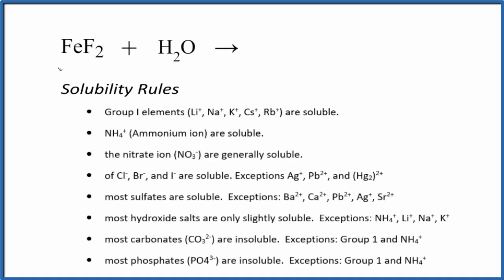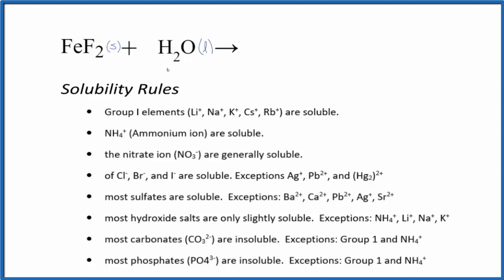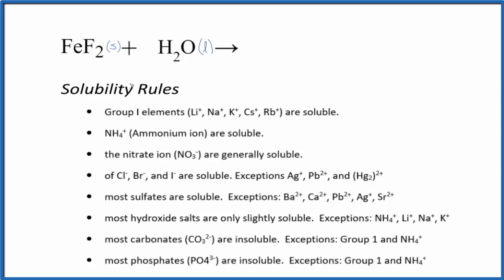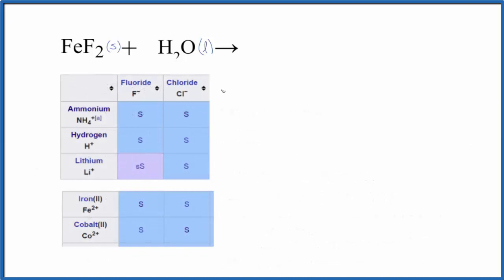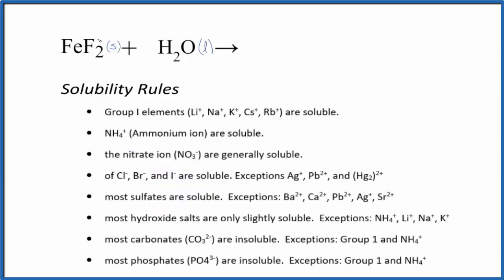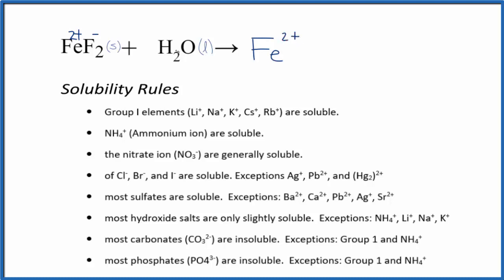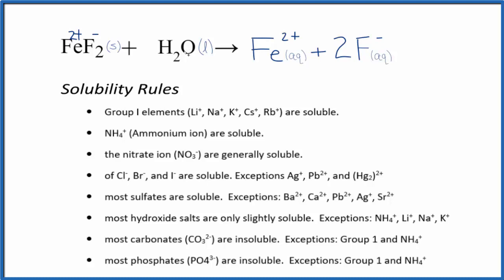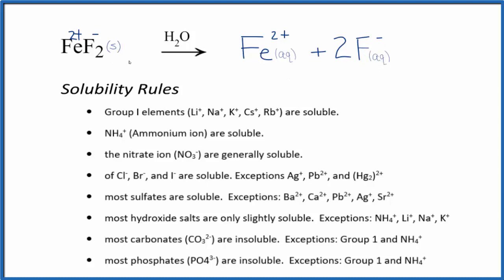How to write the Equation for FeF2 + H2O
In this video we will describe the equation FeF2 + H2O and write what happens when FeF2 is dissolved in water.

When FeF2 is dissolved in H2O (water) it will dissociate (dissolve) into Fe 2+ and F- ions. To show that they are dissolved in water we can write (aq) after each. The (aq) shows that they are aqueous – dissolved in water.

The equation for FeF2, Iron (II) fluoride, and H2O sometimes isn’t considered a chemical reaction since it is easy to change the Fe 2+ and F- back to FeF2 (just let the H2O evaporate). At the same time, the FeF2 is a very different substance than Fe 2+ and F-.

Knowing the solubility rules can help you determine whether FeF2 will dissolve in water and dissociate into ions